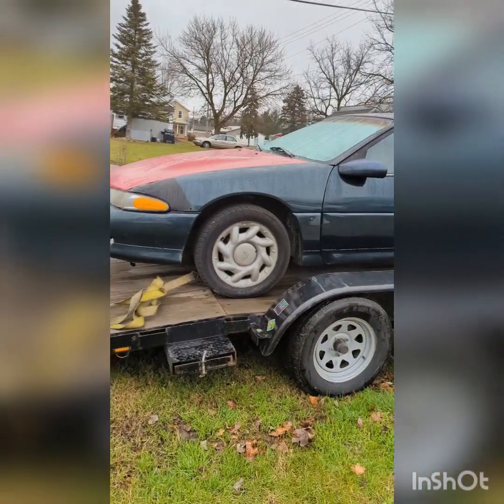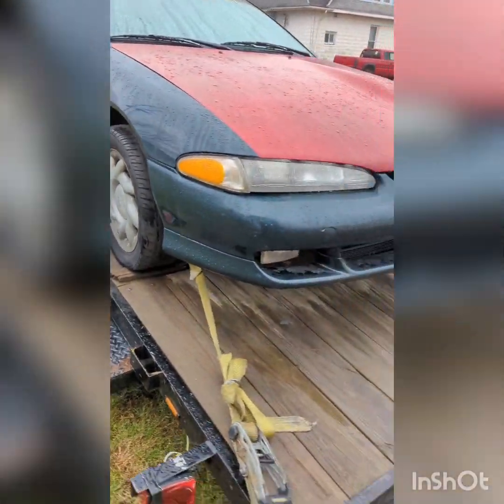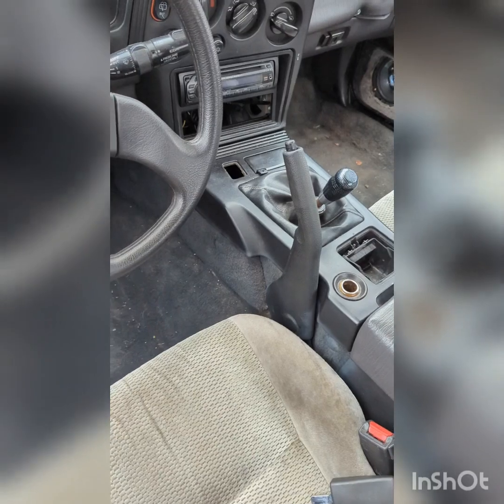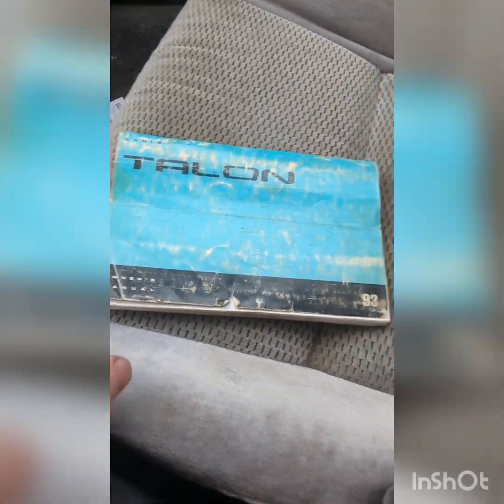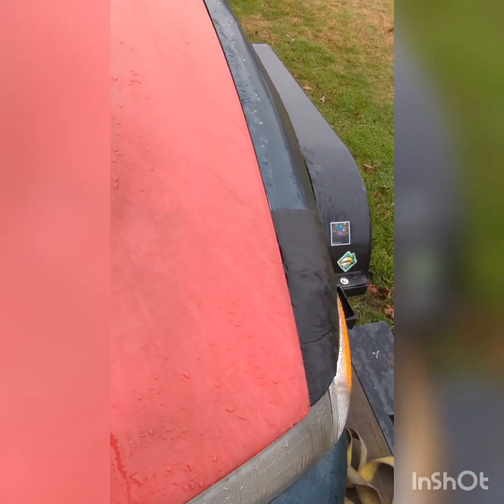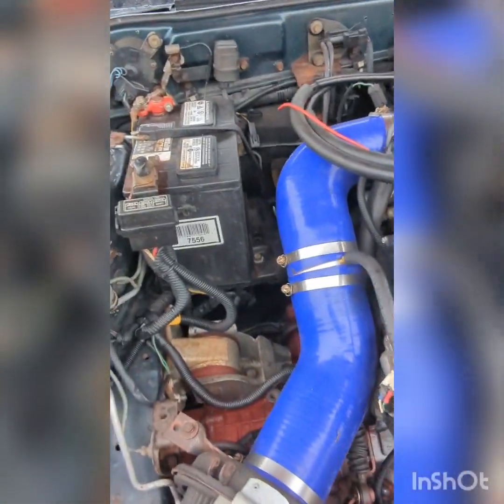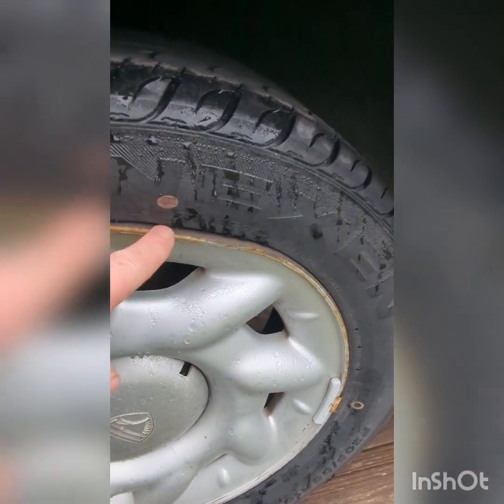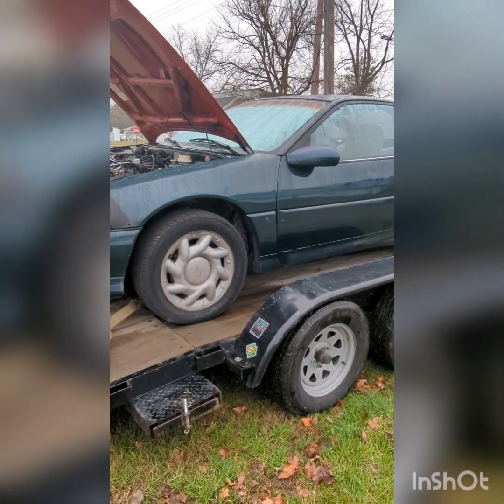1993 Eagle Talon into forgotten dailies for full part out!!